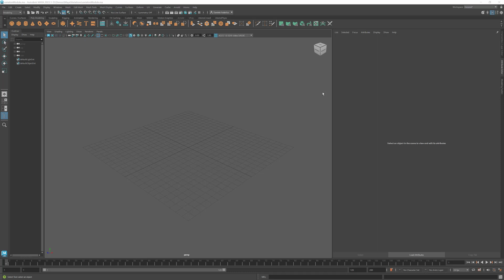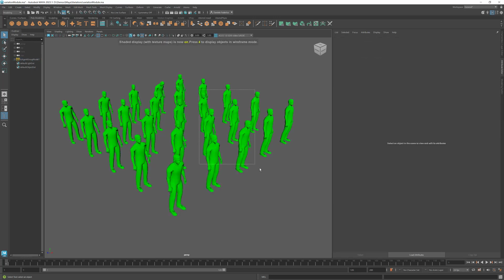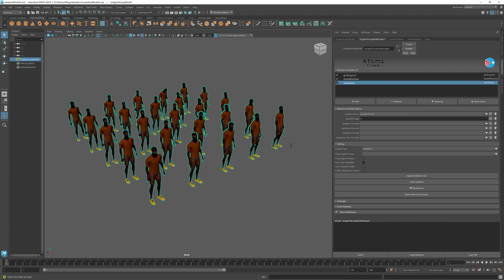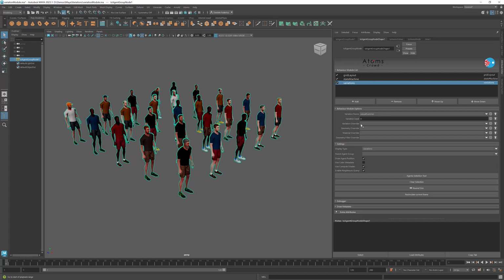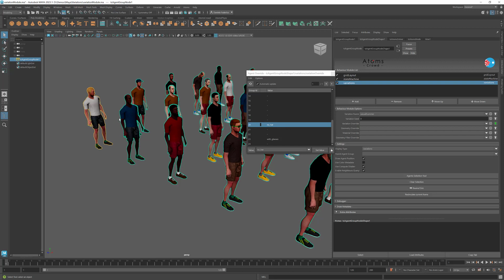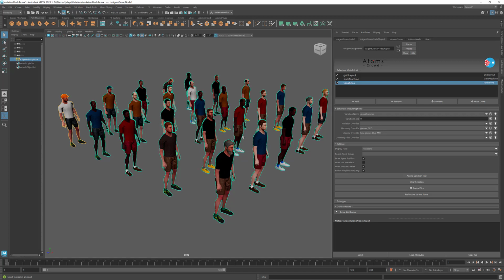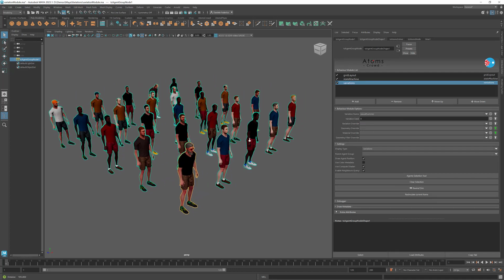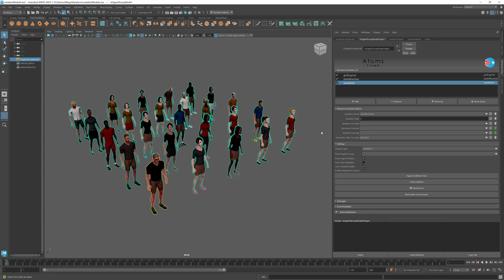AtomsMaya 6.0.0 - Variations Module